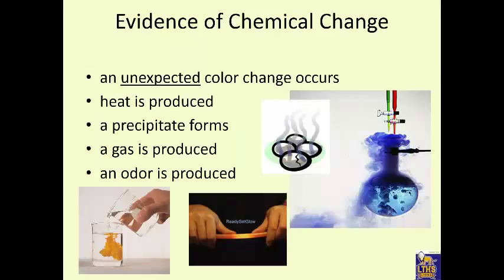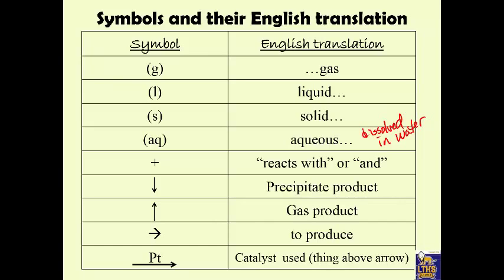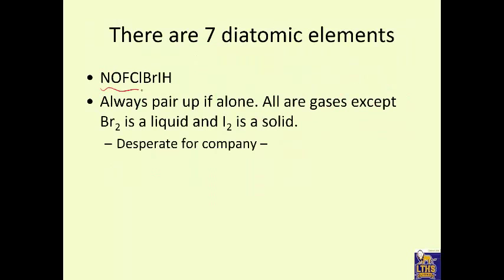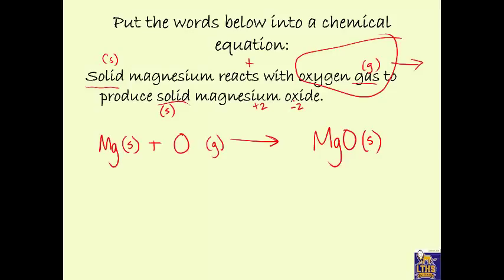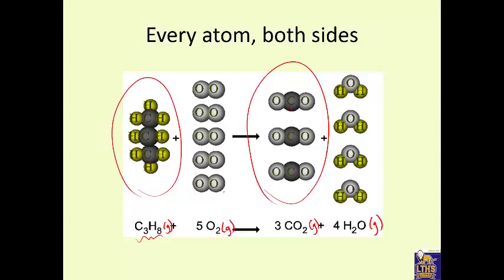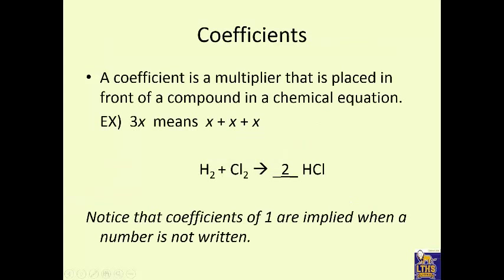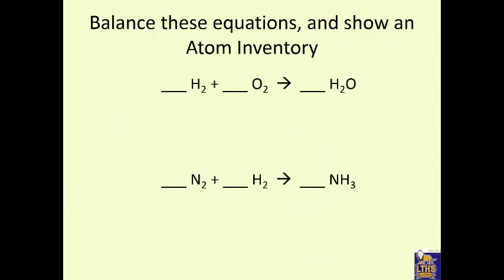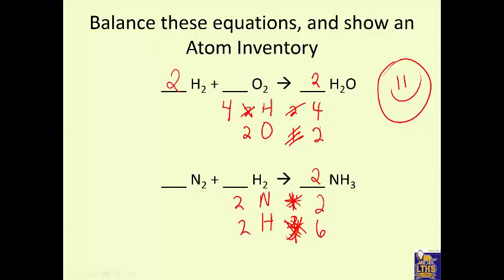LTHS CHEM PREP PPT 5 1 Balancing and Translating 15 16 HARBIN